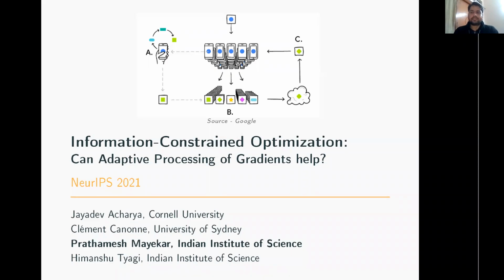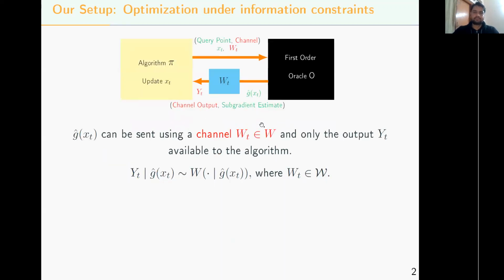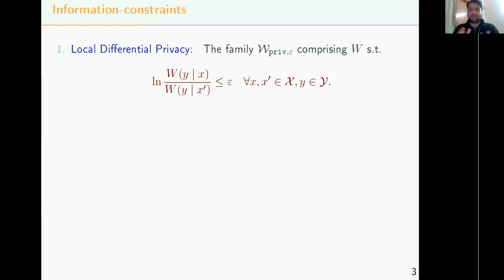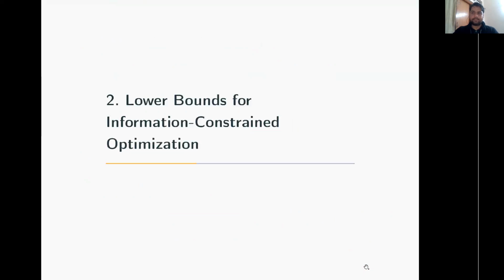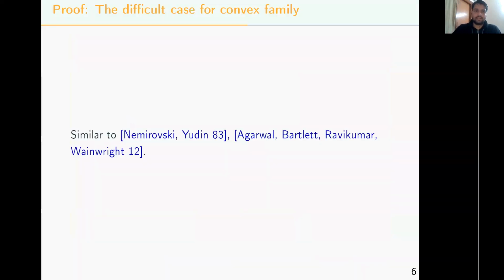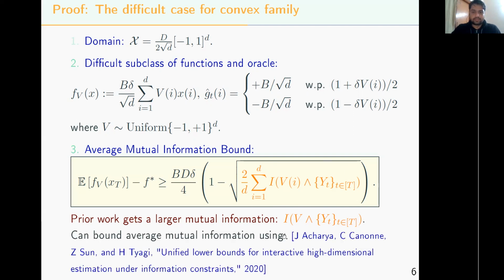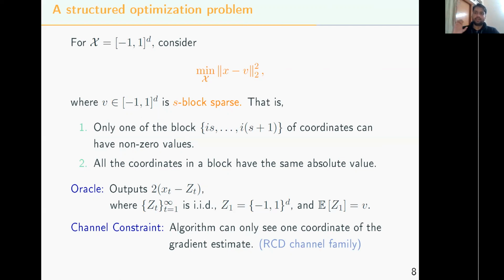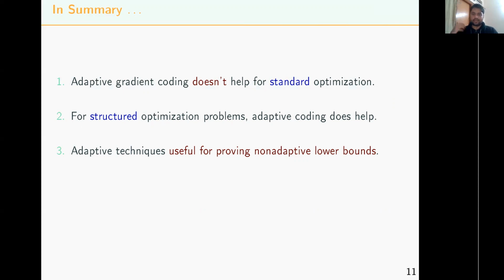Information constrained optimization: Can adaptive processing of gradients help? | NeurIPS 2021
We revisit first-order optimization under local information constraints such as local privacy, gradient quantization, and computational constraints limiting access to a few coordinates of the gradient. In this setting, the optimization algorithm is not allowed to directly access the complete output of the gradient oracle, but only gets limited information about it subject to the local information constraints. We study the role of adaptivity in processing the gradient output to obtain this limited information from it. We consider optimization for both convex and strongly convex functions and obtain tight or nearly tight lower bounds for the convergence rate, when adaptive gradient processing is allowed. Prior work was restricted to convex functions and allowed only nonadaptive processing of gradients. For both of these function classes and for the three information constraints mentioned above, our lower bound implies that adaptive processing of gradients cannot outperform nonadaptive processing in most regimes of interest. We complement these results by exhibiting a natural optimization problem under information constraints for which adaptive processing of gradient strictly outperforms nonadaptive processing.